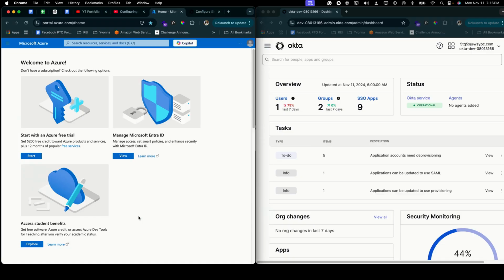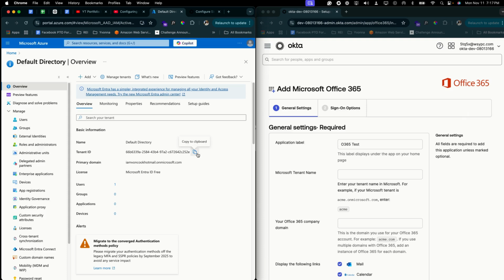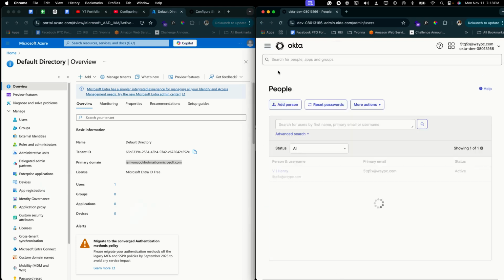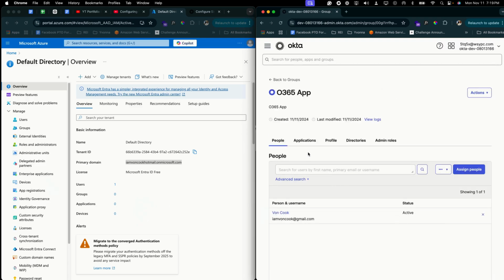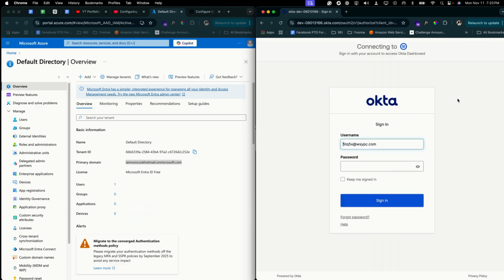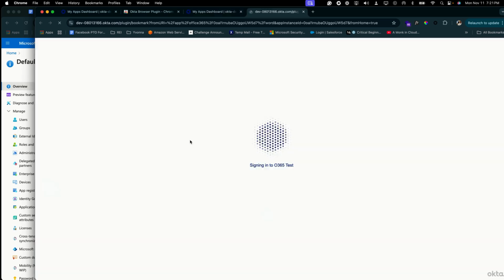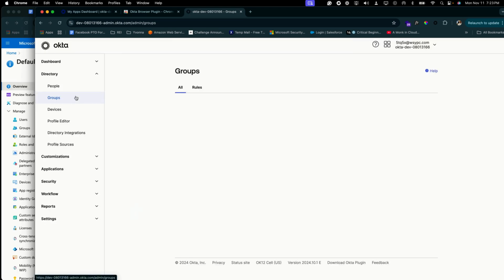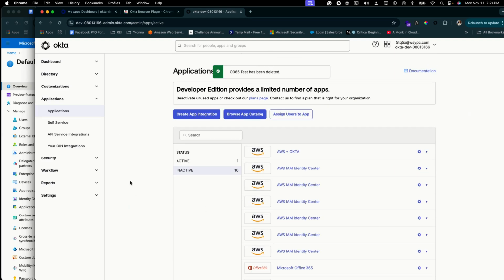How to Integrate Okta and Office 365 Using SWA | Step-by-Step Guide (2024)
In this video, I’ll walk you through integrating Okta and Office 365 using SWA (Secure Web Authentication).

Objective:
- Enable SSO for users accessing Office 365 through Okta using SWA.
- Simplify authentication while securely managing user credentials in Okta.

Use Case:
A mid-sized company, TechFlow Inc., wants to streamline access to Office 365 for its employees. The IT team has implemented Okta as their identity provider to simplify user management and secure application access. However, Office 365 doesn’t support modern federation protocols in their current setup. The team decides to use SWA to provide SSO functionality for Office 365.

By the end of this video, you’ll have a solid understanding of how to:

1️⃣ Set Up Okta for Office 365 Integration
2️⃣ Enable Single Sign-On (SSO)
3️⃣ Secure User Access
4️⃣ Test and Verify the Integration
6️⃣ Reset to Default Settings